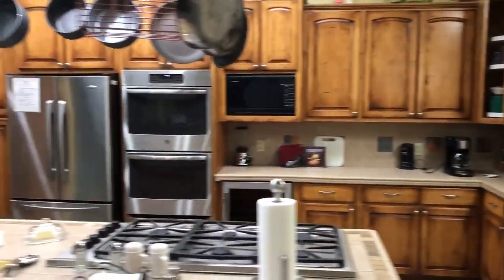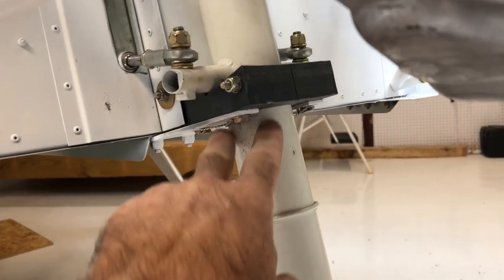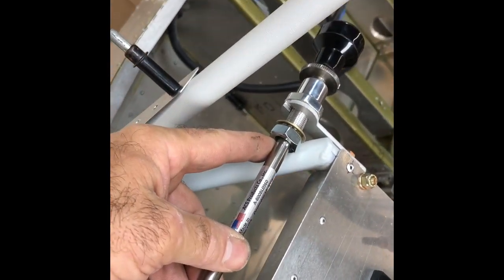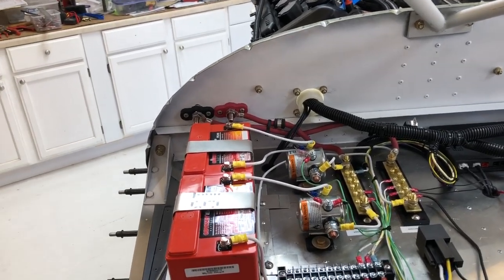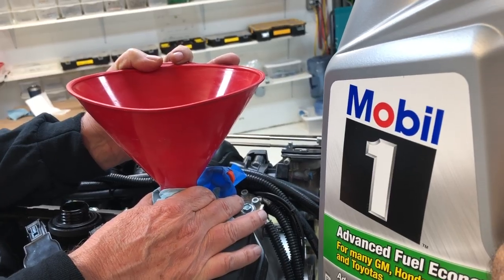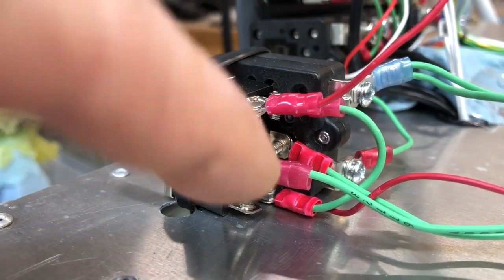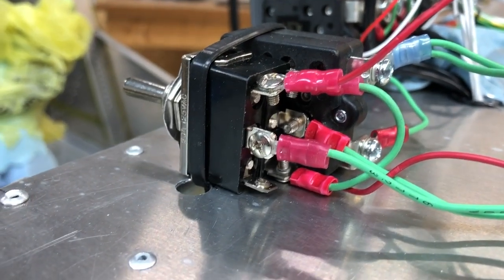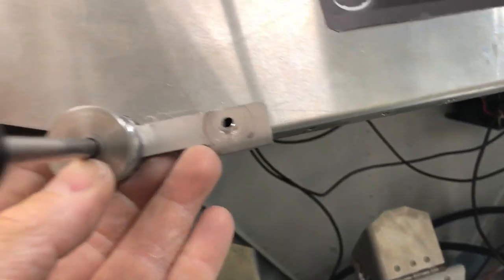Viking Field Installation (Part 2)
This video is a more detailed explanation of the actual engine install that was done in Texas